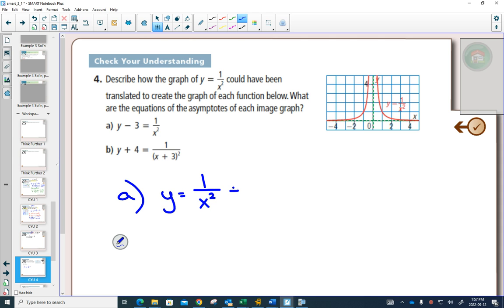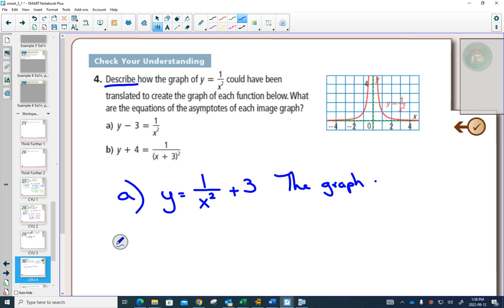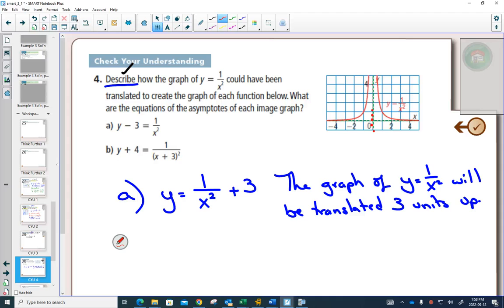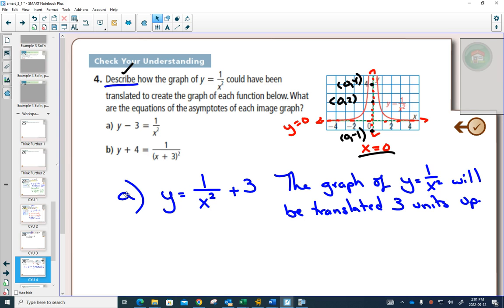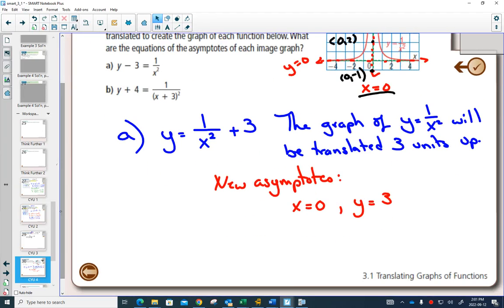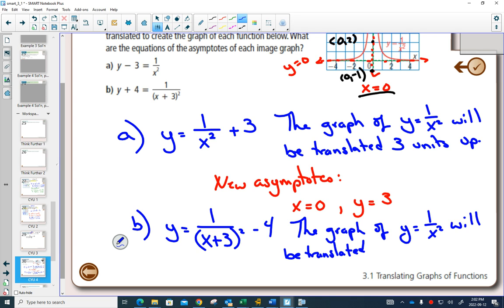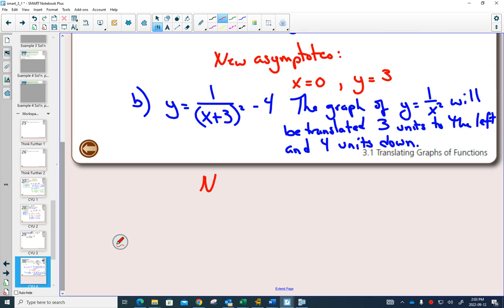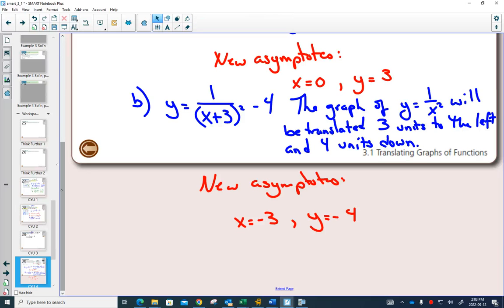40SP 3 1 Example 4